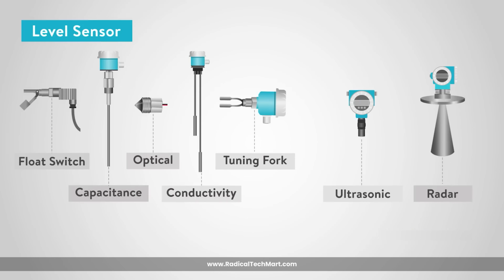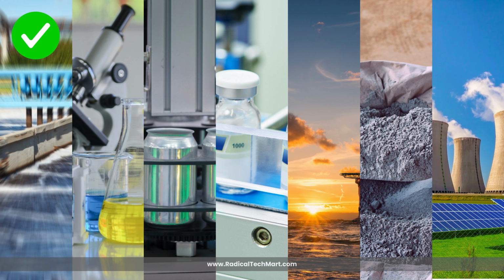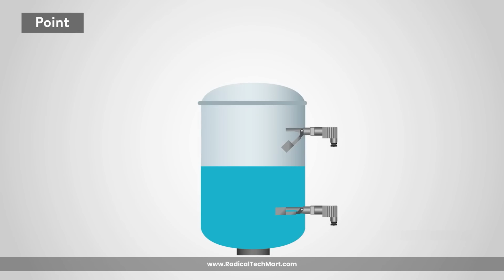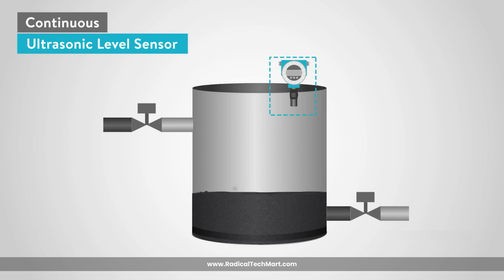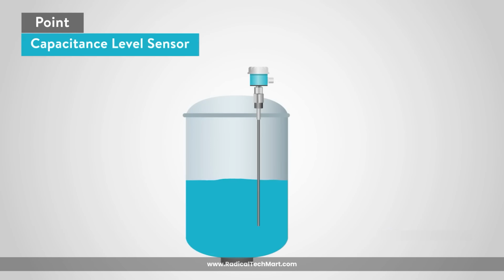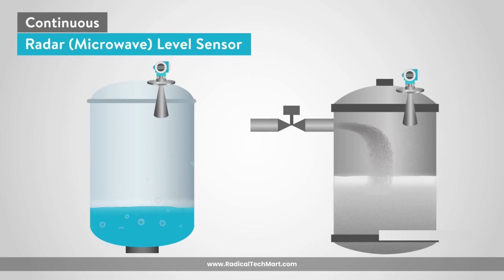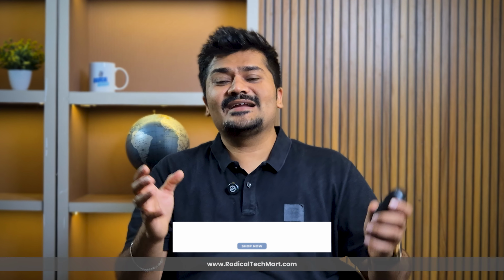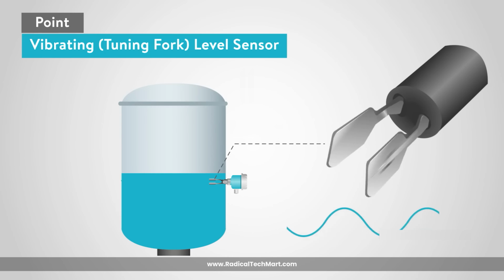How to Choose the Right Level Sensor for Your Application | Level Sensor Types & Selection Guide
In this video, we’ll walk you through the essential guide to Level Sensors — devices that help accurately detect and monitor the level of liquids, solids, or powders in tanks, vessels, silos, and bins.

Whether you’re working in water treatment, chemicals, food & beverage, oil & gas, pharmaceuticals, cement plants, or power plants, this video will help you understand how to select the perfect level sensor for your application.

👉 What’s Covered in This Video:
✅ What is a Level Sensor
✅ Types of Level Sensors (Float, Ultrasonic, Radar, Guided Wave Radar, Hydrostatic, Capacitive, Magnetic, Vibrating Fork & more)
✅ How to Choose the Right Level Sensor — A Complete Selection Guide

We’ll explain the working principles, advantages, and ideal applications of each sensor type, so you can make an informed choice based on:
🔹 Type of material (liquid, slurry, solid, powder)
🔹 Process conditions (temperature, pressure, foam, vapors)
🔹 Tank size, shape, and environment
🔹 Required output (Analog, Relay, Modbus, HART)
🔹 Certifications and safety ratings (ATEX, IP68, SIL)

From simple float switches to advanced radar level transmitters, you’ll get a clear understanding of when and why to choose a particular sensor technology.

💡 Why This Video is a Must-Watch:
If you’re confused about continuous vs. point-level sensors, contact vs. non-contact technologies, or how environmental factors impact sensor selection — this guide is for you.